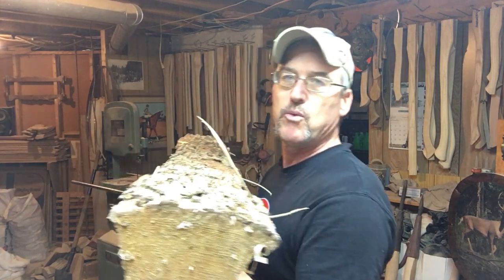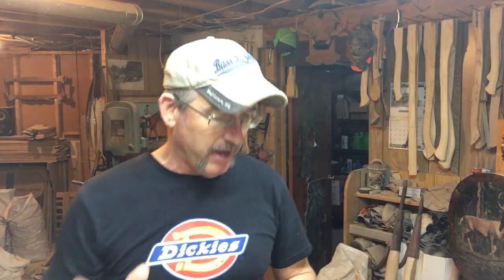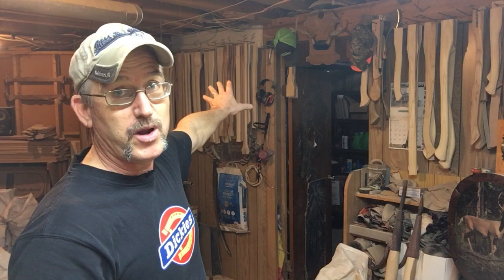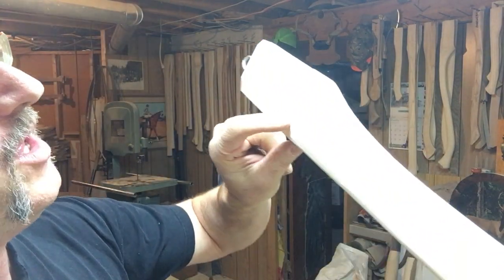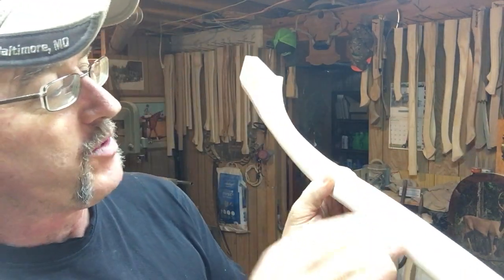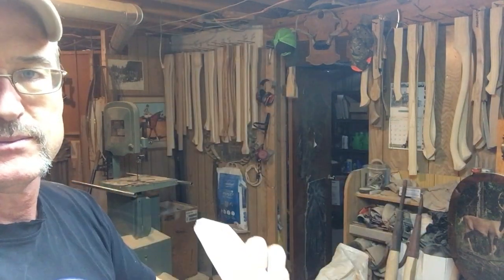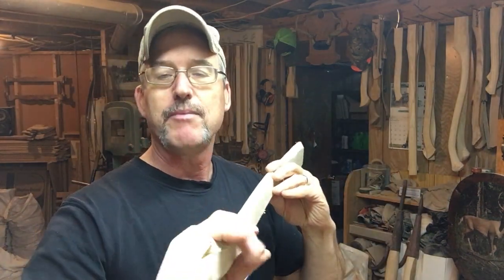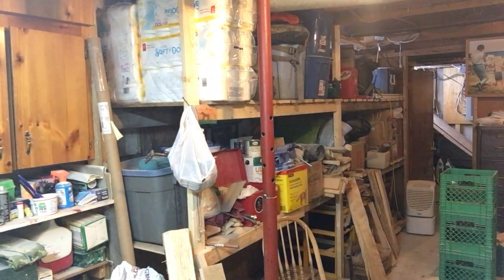When things go sideways - what makes a number 1 axe handle?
Deep in the confines of the East Coast Lumberjack shop there is a place for ugly handles. What changes a number one handle to a number two. or worse? These are some flaws and problems any good axeman should be looking for and these downgrade your handle to spares or should be thrown out.